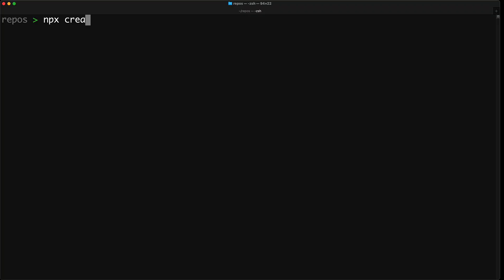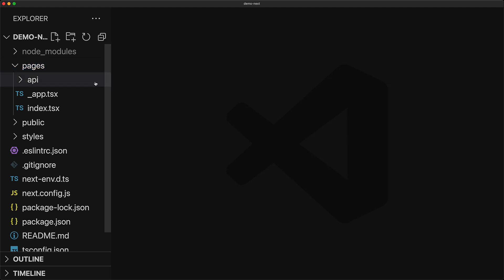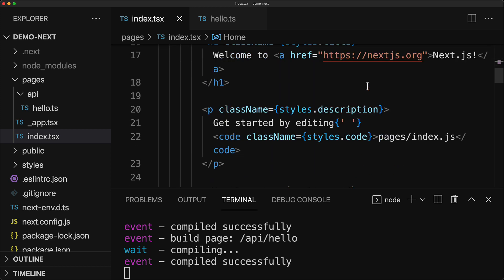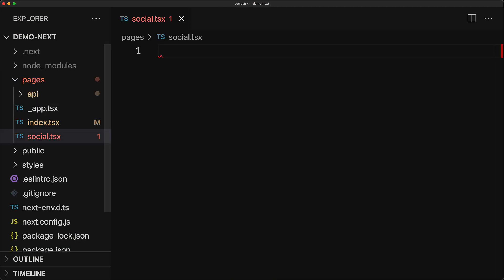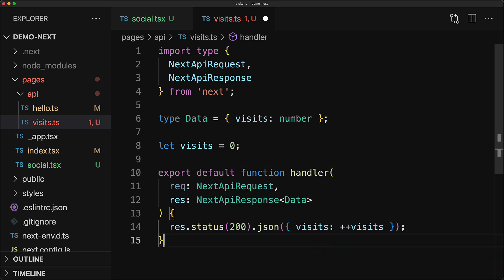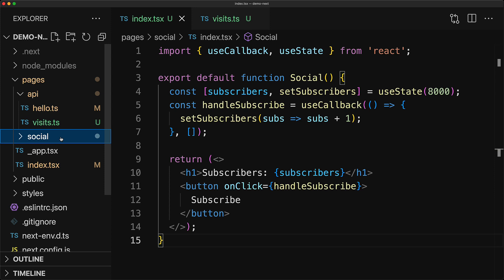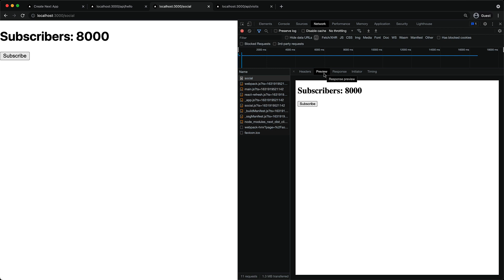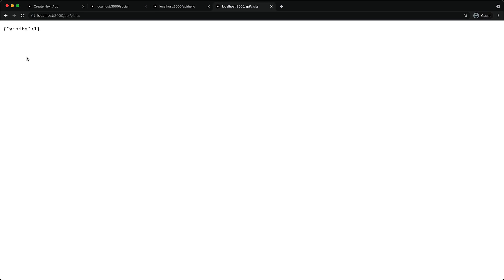FullStack NextJS TypeScript // Quick Start 🐇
One of the best ways to get started with fullstack React is NextJS. In this lesson we will demonstrated how you can get setup quickly and start adding new pages and APIs to your fullstack TypeScript application 🌹

Chapters:
0:00 Intro
0:18 Create a NextJS Project
0:58 Template walkthrough
2:55 Adding new Pages and APIs
5:00 Server side rendering
5:42 Build for Production
6:38 Outro

I'm Basarat, and I love helping developers. More about me:

200K contributions on Stackoverflow. Top Contributor for TypeScript.